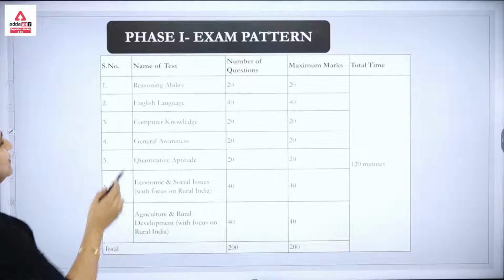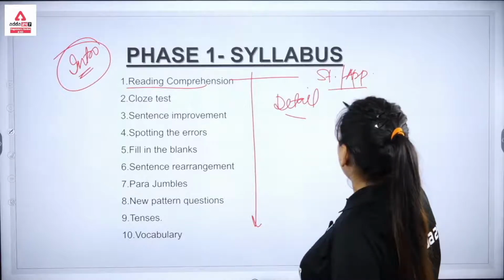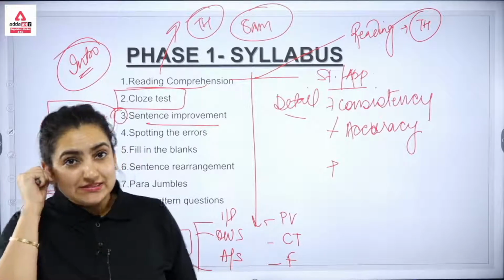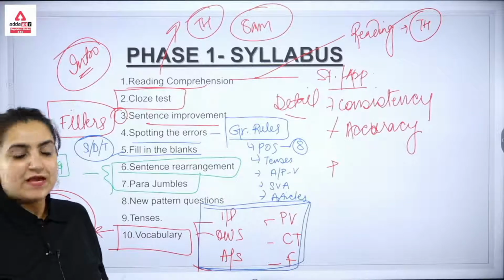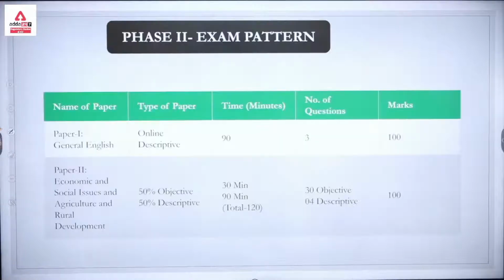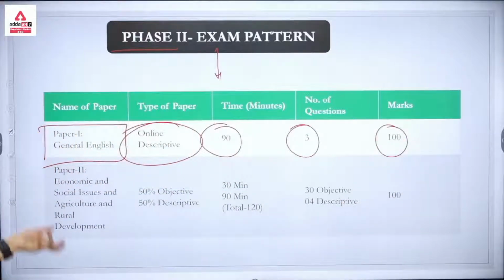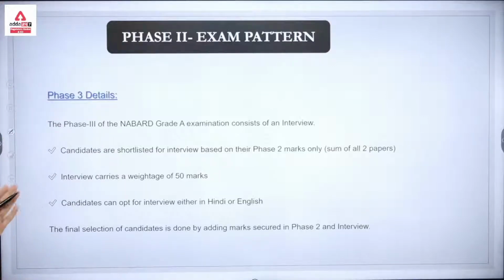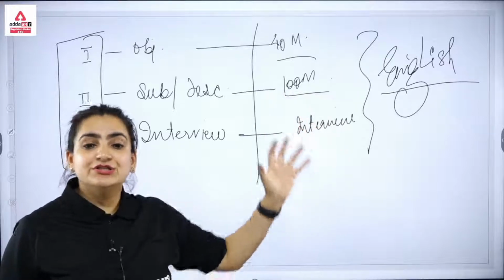Let's Crack NABARD Grade A 2022 | English | Introduction & Orientation Class by Amrit Kaur